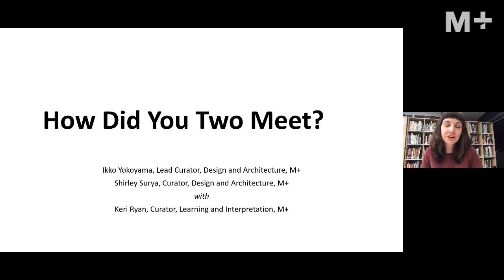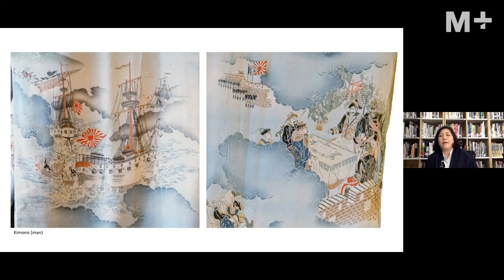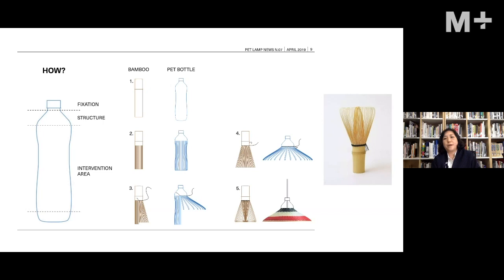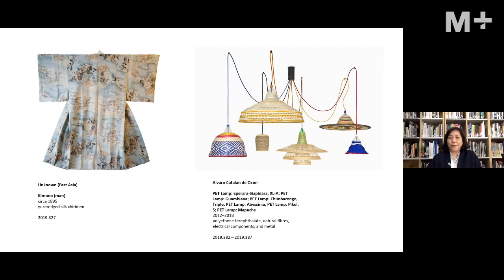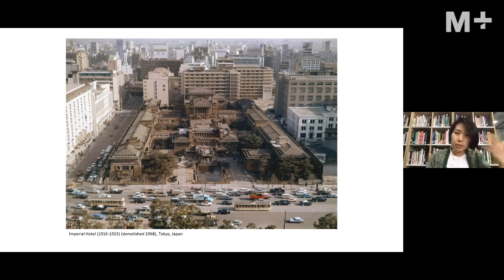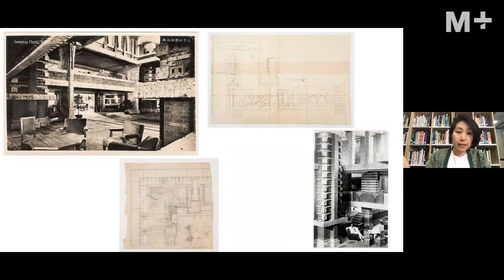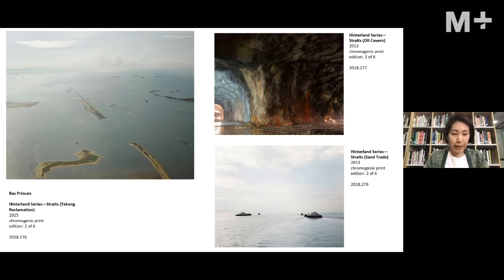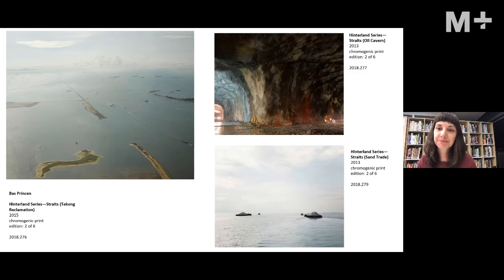M+ Talks｜‘How did you two meet?‘: Connecting Two Design and Architecture Works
‘How did you two meet?’ is a ‘recipe’ for a public programme from The Canadian Centre for Architecture (@canadiancentreforarchitecture) in Montreal. The CCA invited M+ to be one of the participating organisations. The recipe invites us to pick the oldest and newest objects in the M+ Collections available on the M+ Collections Beta, and narrate a story that connects them.

Two curators from M+’s Design and Architecture team took on this challenge in an online programme: lead curator Ikko Yokoyama, who looked at two design objects, and Shirley Surya, who chose two architectural works.

For more, read a bilingual blog post based on this talk

Event details:
Date: 28th May 2020
Host: Keri Ryan, Curator, Learning and Interpretation
Speakers: Ikko Yokoyama, Lead Curator, Design and Architecture, M+ and Shirley Surya, Curator, Design & Architecture, M+
Language: English

*English and Traditional Chinese closed captions are available in the player.*

M+ is Hong Kong’s global museum of visual culture.